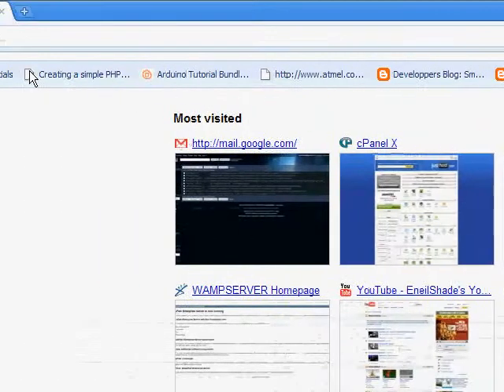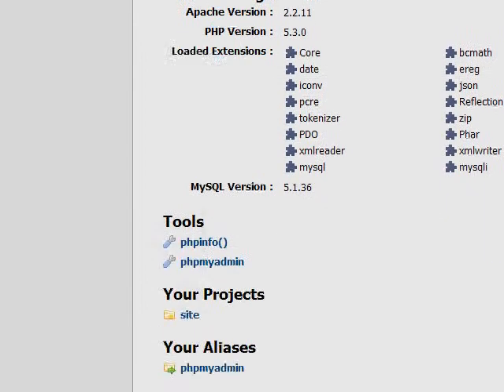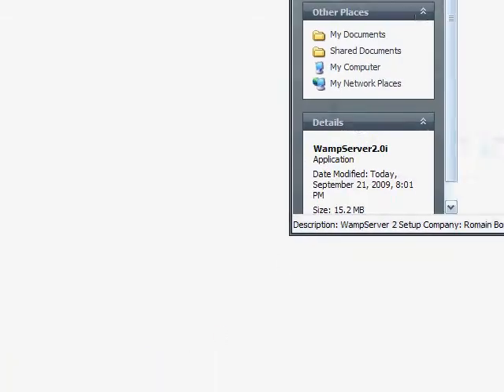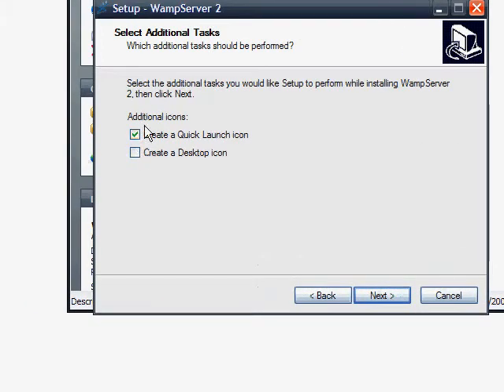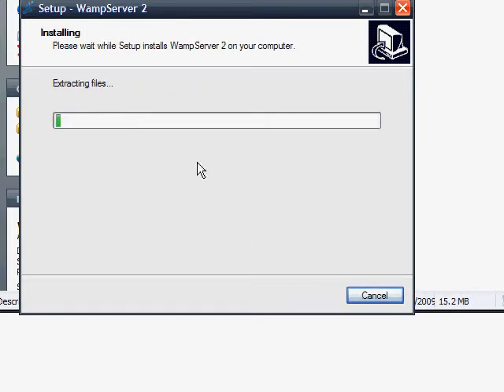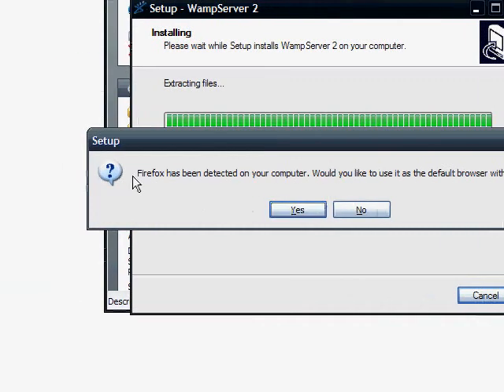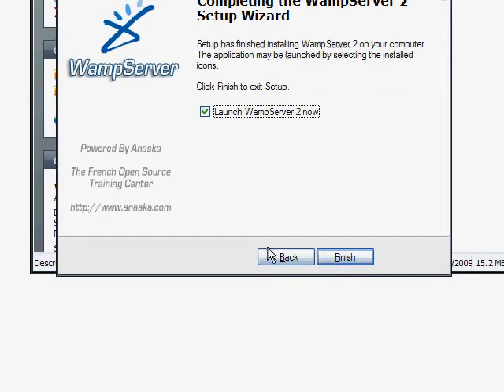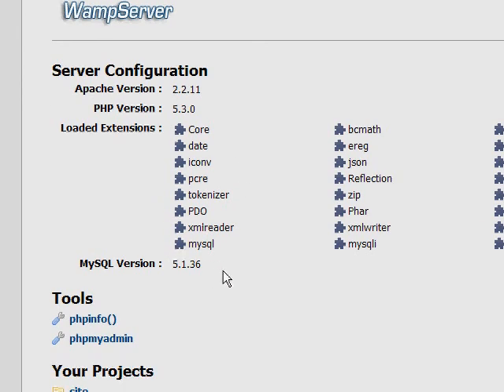Blog WampServer Tutorial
In this first of my Blog tutorials I will show my viewers how to set up WampServer on their computer so they can begin web development.